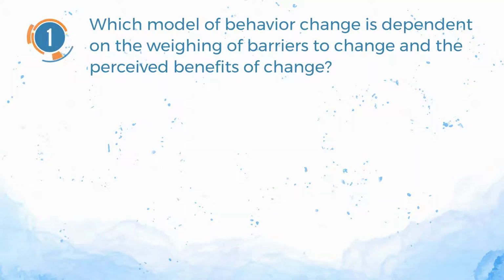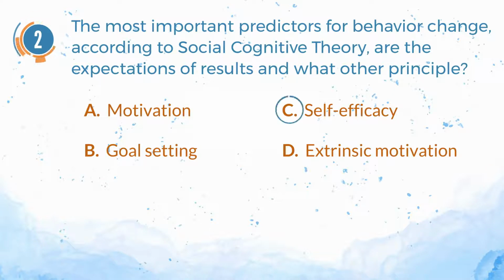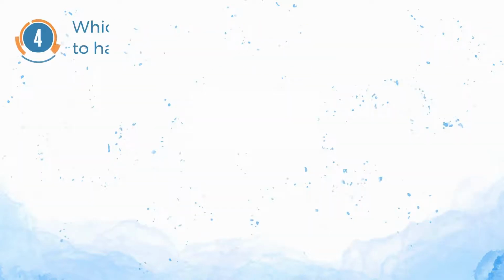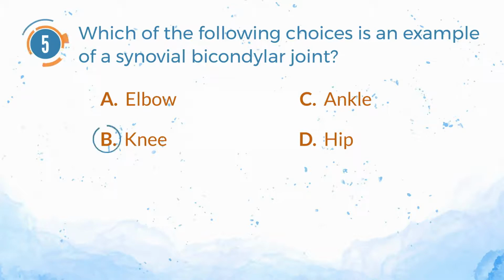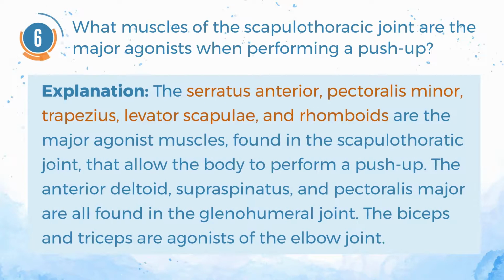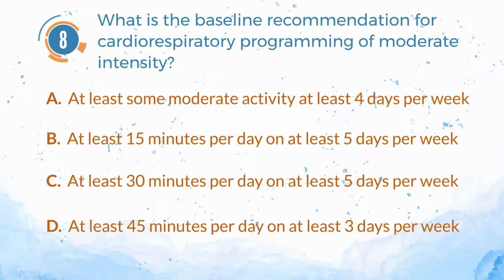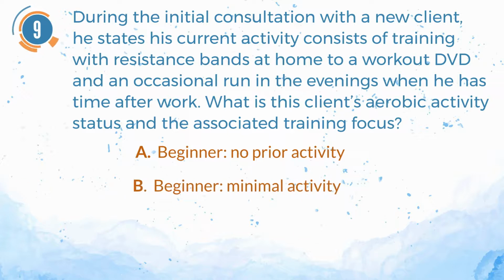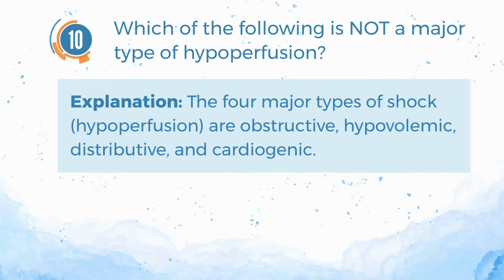NASM CPT Exam Prep #2 | TruePrep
Today topic: Exam Prep. 2

About NASM CPT exam
NASM (National Academy of Sports Medicine) is the world’s leading resource in the health and fitness industry. The NASM Certified Personal Trainer (NASM-CPT) certification exam is accredited by The National Commission for Certifying Agencies (NCCA).

This NASM CPT Exam Prep & Practice Test covers the following topics:
- Basic and applied sciences
- Assessment
- Program design and implementation
- Client relations and behavioral coaching
- Professional development and responsibility